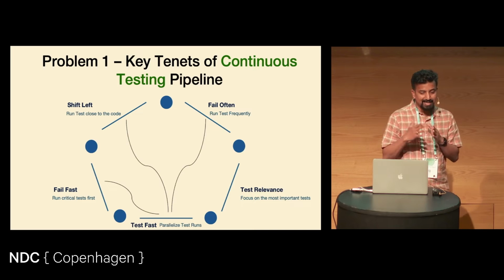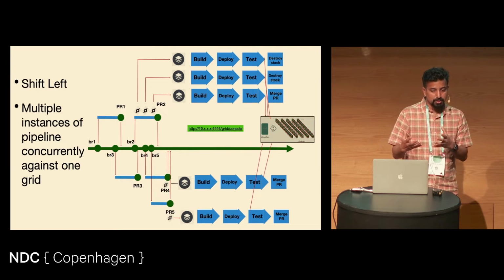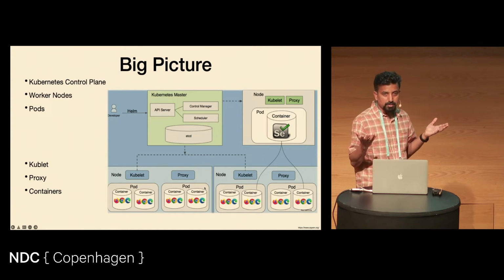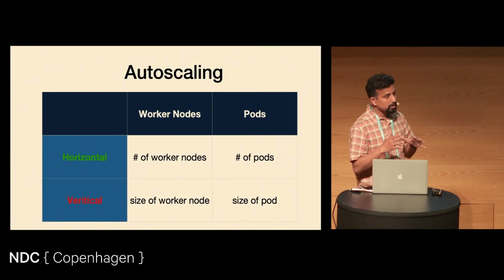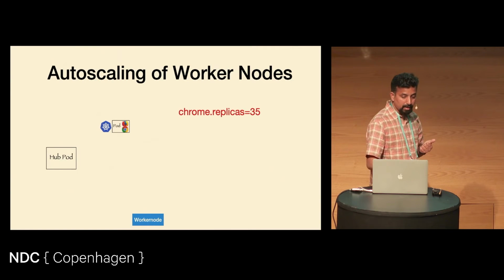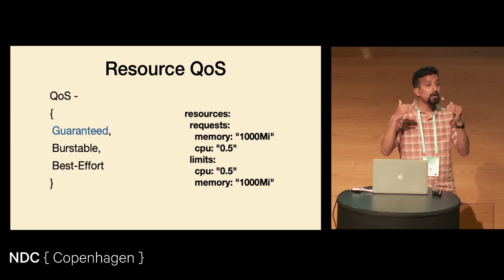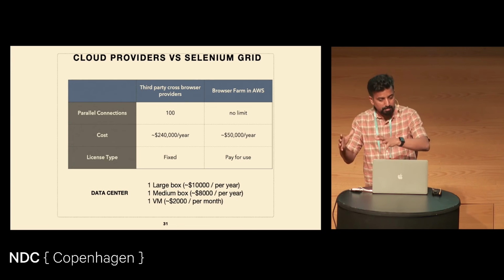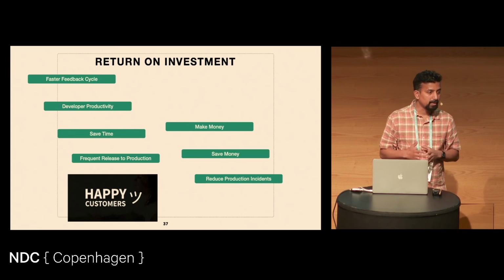Kubernetes and Selenium Grid for highly scalable browser and device farm - Ragavan Ambighananthan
I am going to take more space to describe the problem than the solution, just so that it set the context clearly.

The Cloud and the emergence of micro-services pose two challenges to the Selenium Grid based solution for concurrent execution of UI automation tests. Having to keep a tab on the cost of Cloud is also another challenge faced.

First one is, in the world micro-frontends, teams want to run all UI automation tests they have for a project, against every deployment of their Git branches (as part of validating a Pull Requests before they are merged). This problem is multiplied by the number of micro-frontends an organisation has.

Speed will be an important factor in the pre-merge pipeline(Shift Left) as described above. Speed here is the speed of the feedback cycle. What was acceptable last year, is no longer acceptable this year. Hence the speed of the feedback cycle, which is the total time taken, starting from a commit to a Git branch triggering the pipeline, deploying it to a fully stack environment, run UI automation tests against the deployed stack, delete the full stack environment and ends with the availability of the automation results for the said branch.

Hence for the first problem, Kubernetes with Docker and Helm will be the most suitable for pre-merge pipelines.

Regarding cloud cost optimization, Kubernetes gives the flexibility to fine tune CPU/Memory individually at Pod level.

The Kubernetes, Docker, Traefik and Helm based solution will fix all the identified problems above – on demand unique grids per pre-merge pipelines, faster creation/deletion of hubs/nodes, accessible from anywhere, more cost optimized compared to pure EC2.

My talk is about describing the above problem and how I have implemented the solution. I’ll share all the learnings I had when implementing this solution. For example, how to fine tune the CPU and Memory per browser Pod. How to configure CPU/Memory for small scale hubs which will run less than 100 test vs for hubs that will run 300 tests or more in parallel.

Selenium Grid using Kubernetes, Docker, Traefik and Helm will be useful to many companies who are planning to or in the midst of moving to Cloud, so they can have a long term solution and learn from our journey.